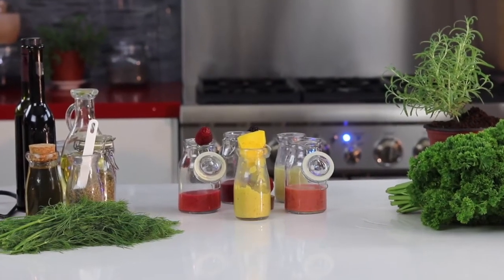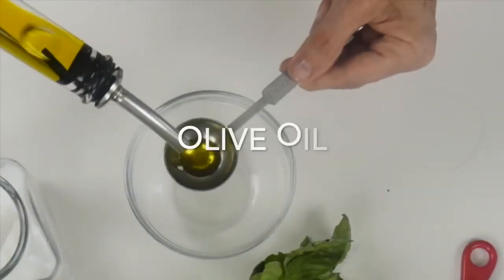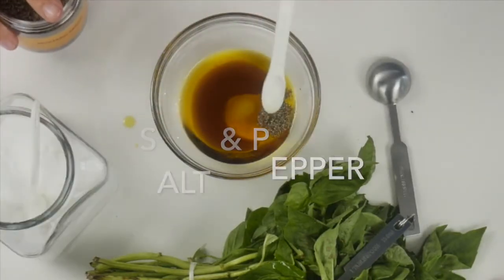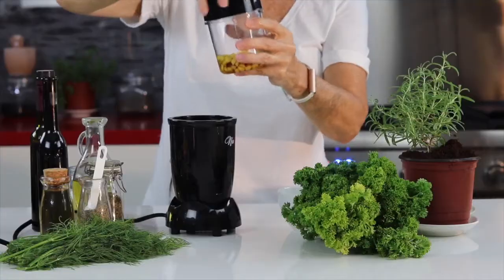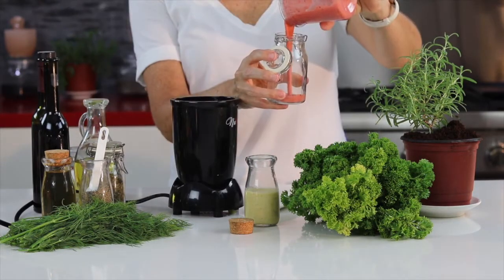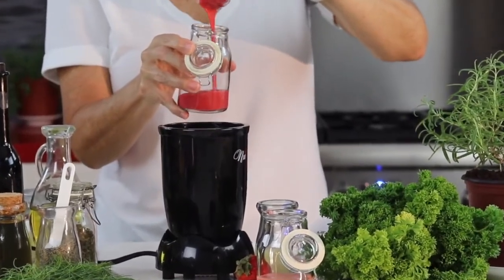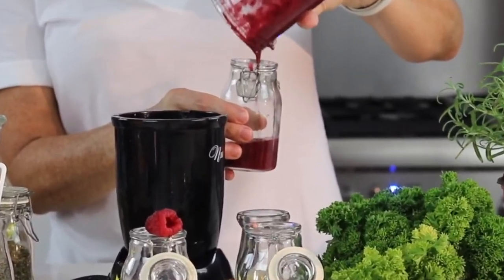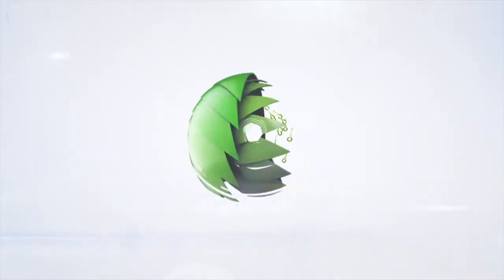FIVE FRUIT VINAIGRETTES | Mango, Pineapple, Strawberry, Raspberry, and Blackberry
Summer fresh and cool flavors all tear long. A must have for salad lovers and weight watchers. Flavor your weekly salads with this simple base vinaigrette with a different fruit each day: pineapple, mango, strawberry, blackberry, and raspberry.